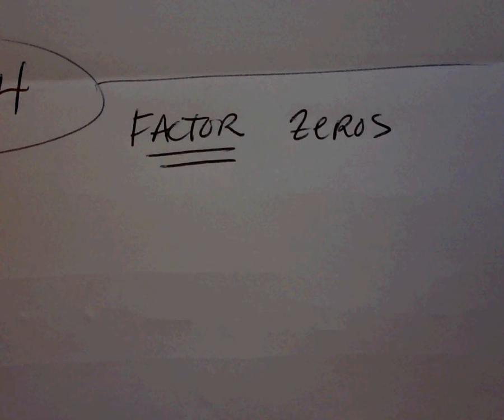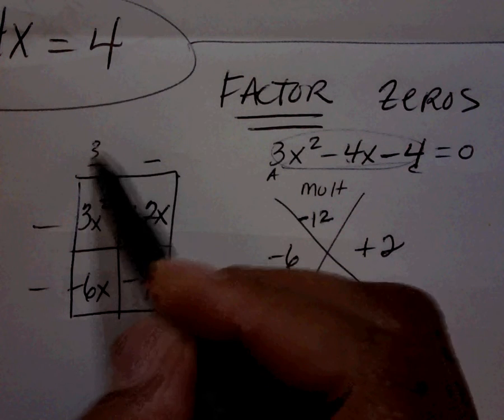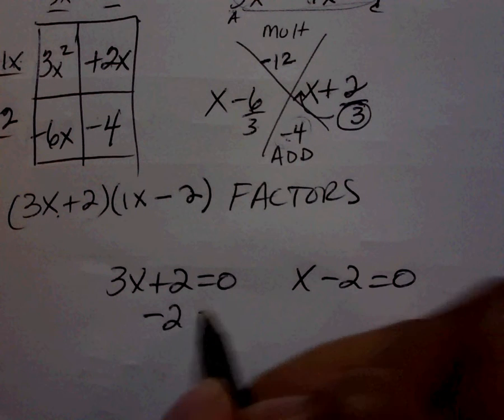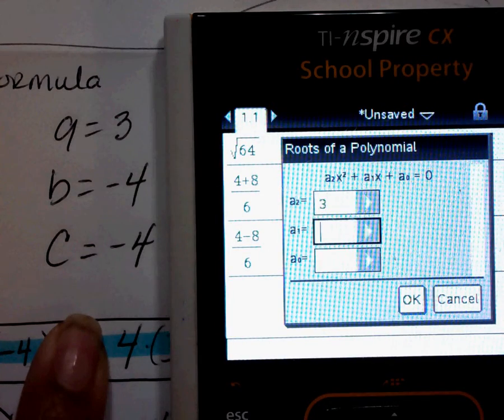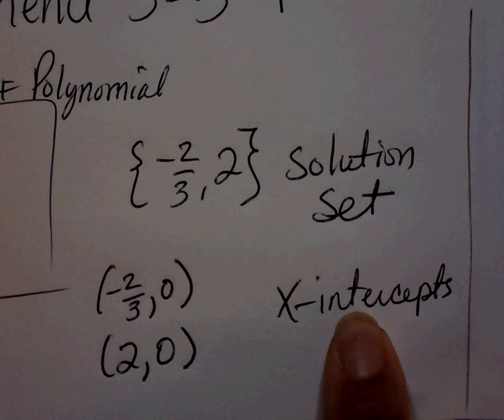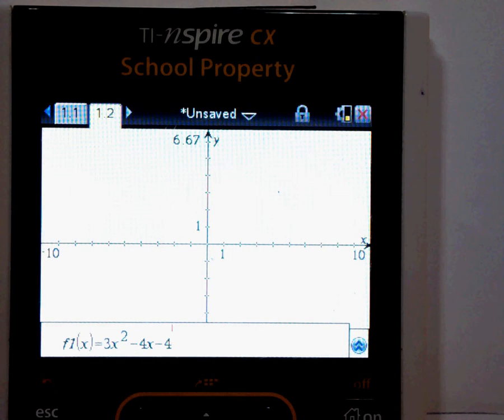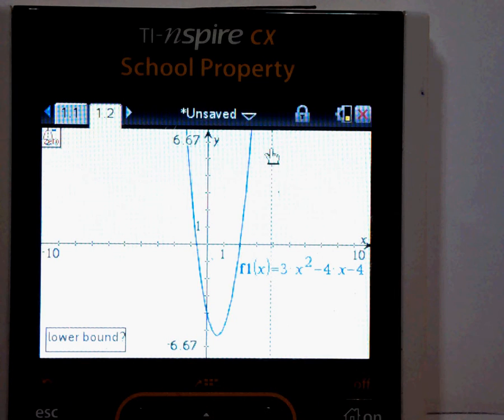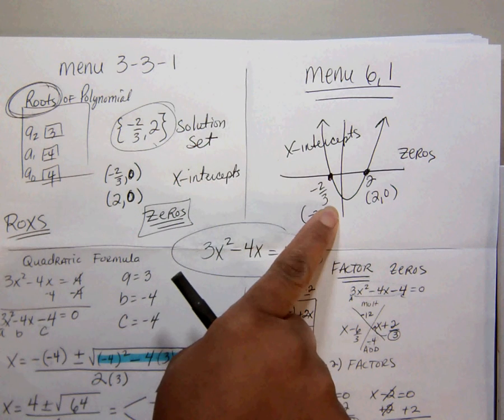Quadratics part 2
Finding the factors, setting factors equal to zero to find solutions, and using calculator methods to check your solutions